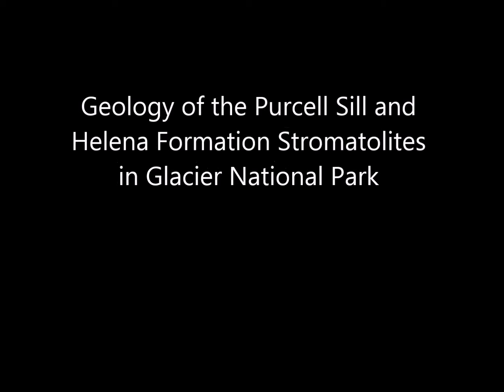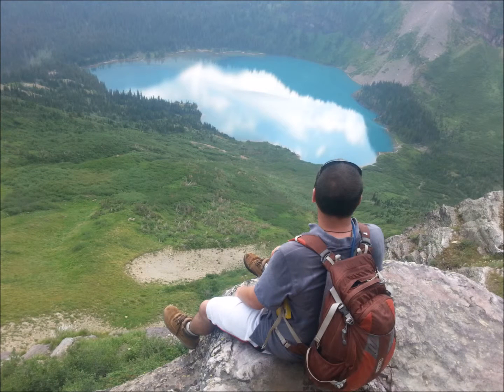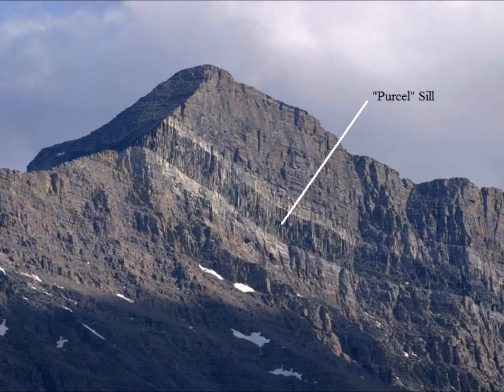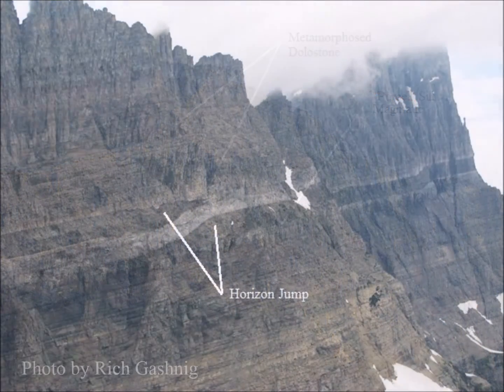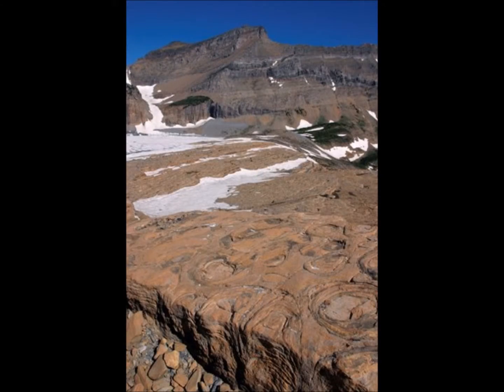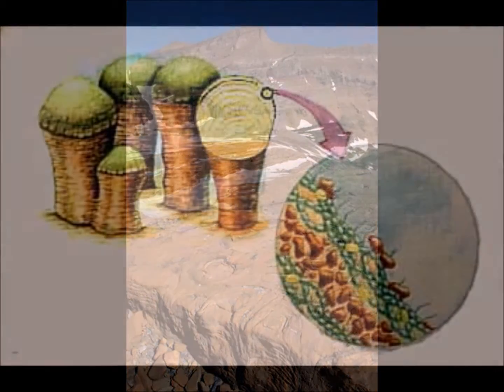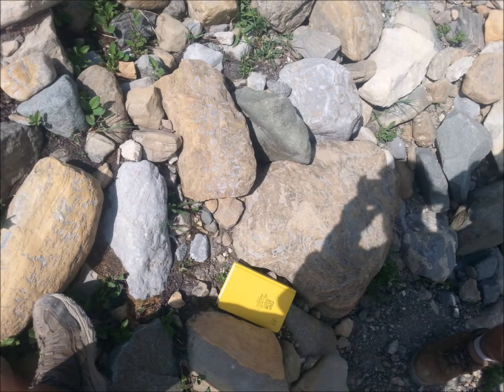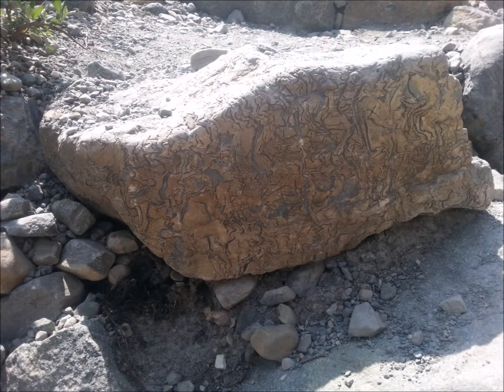Geology of the Purcell Sill and Helena Formation Stromatolites in Glacier National Park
A brief video about the Purcell Sill and Stromatalites in Glacier Natioanal Park.